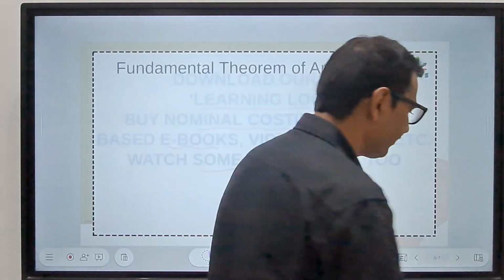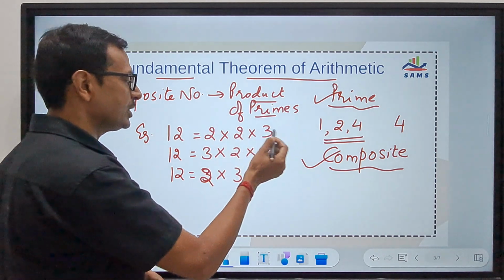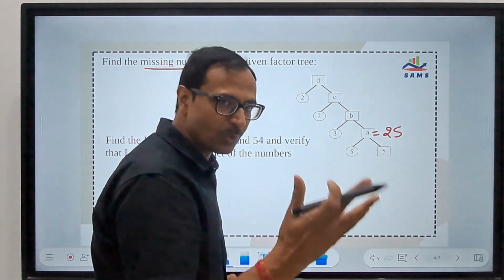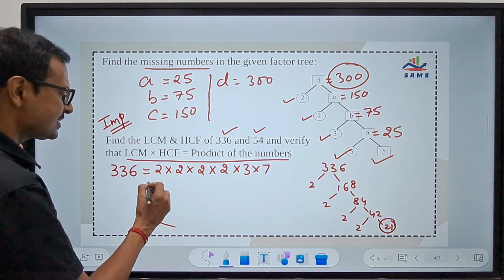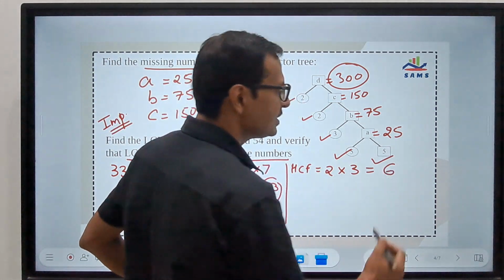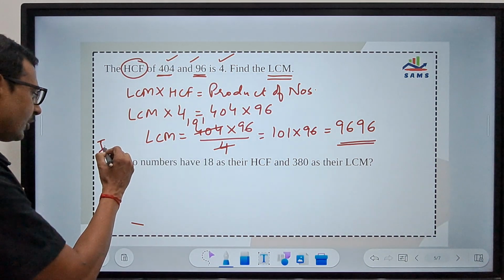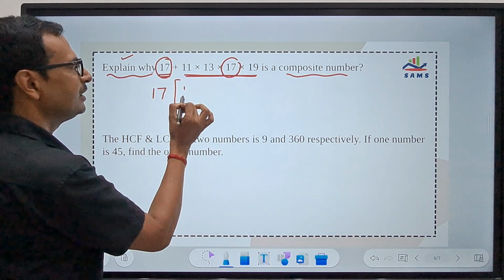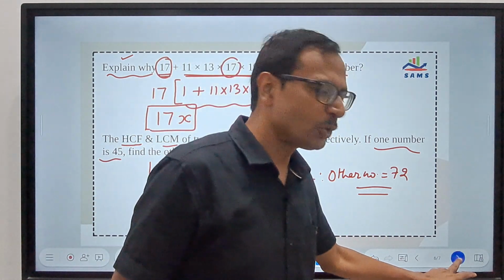Class 10 - Real Numbers - Video 1